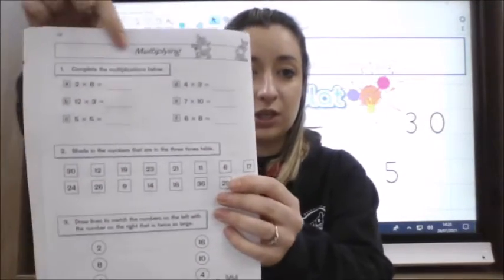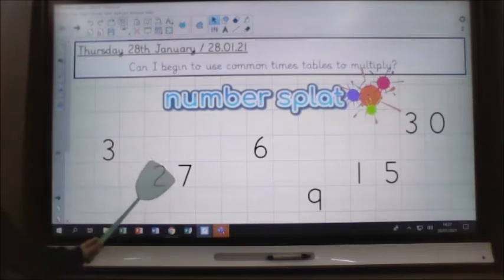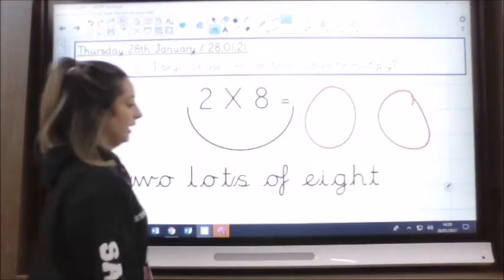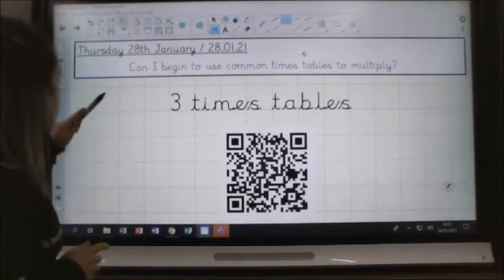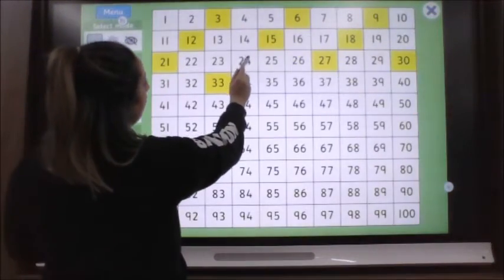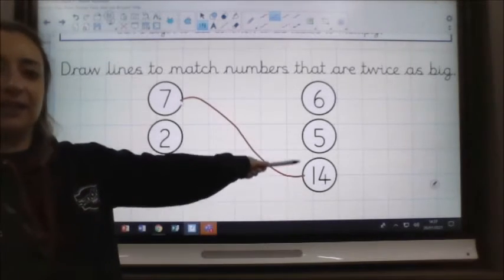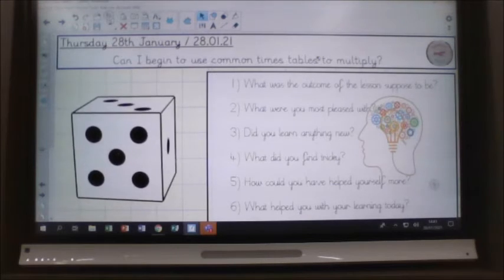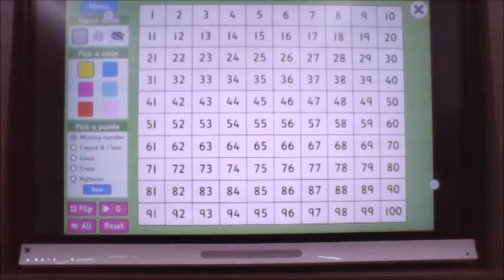28TH JAN: Y4 MATHS: Y3 BOOKLET